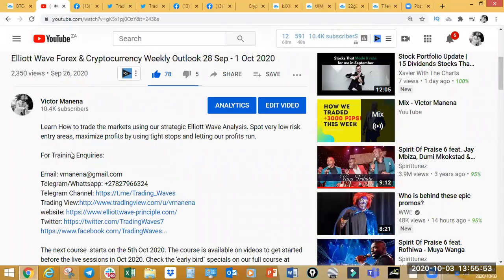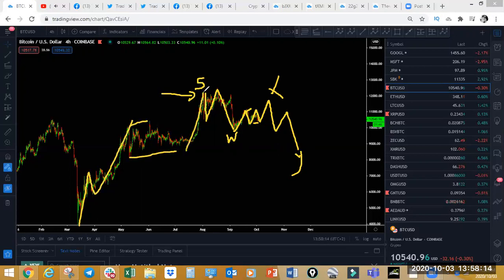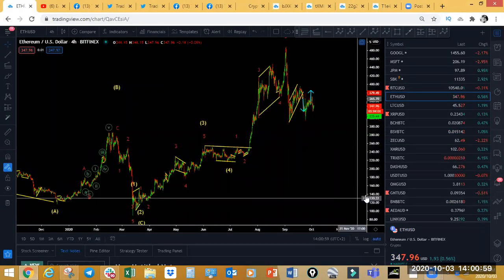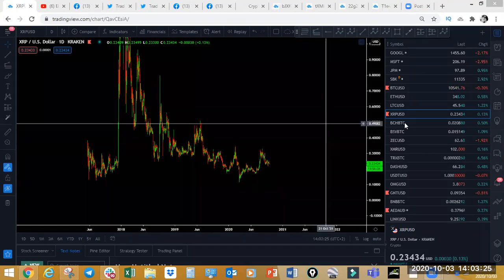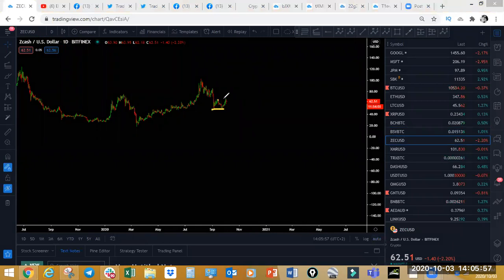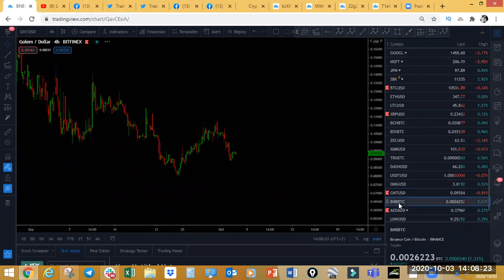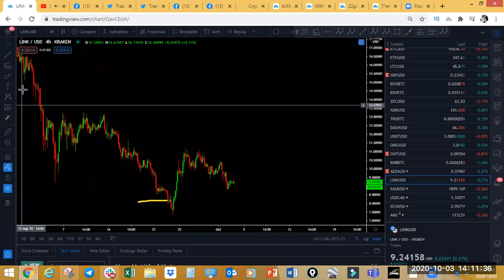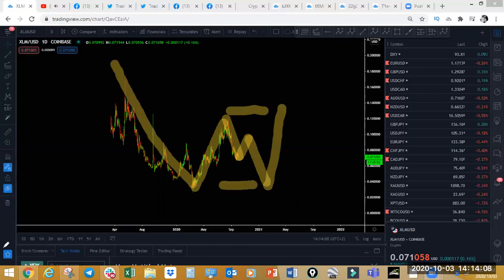Cryptocurrency Weekly Outlook 5-9 Oct 2020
The next course starts on the 5th Oct 2020. The course is available on videos to get started before the live sessions in Aug 2020.

TIME STAMPS

(TR)Trade Recaps

ETHUSD (TR) 03:31
LTCUSD (TR) 03:41
BTCUSD (TR) 03:56
BTCUSD 04:27
ETHUSD 07:44
LTCUSD 08:45
XRPUSD 10:12
BCHBTC 10:53
BSVBTC 11:53
ZECUSD 13:11
XMRUSD 13:33
TEXBTC 14:00
DASHUSD 14:35
OMGUSD 14:57
GNTUSD 15:34
BNBBTC 15:49
LINKUSD 17:10
XLMUSD 18:19